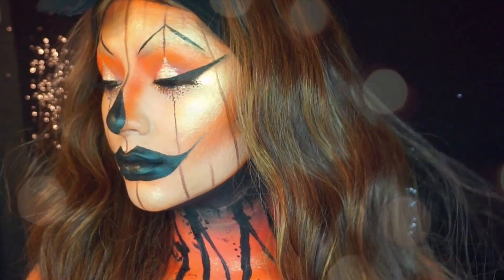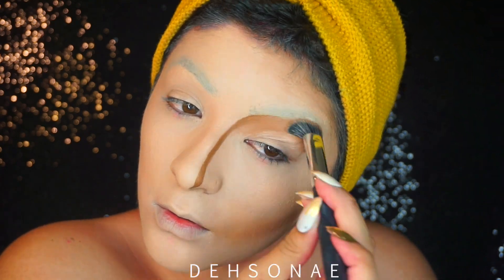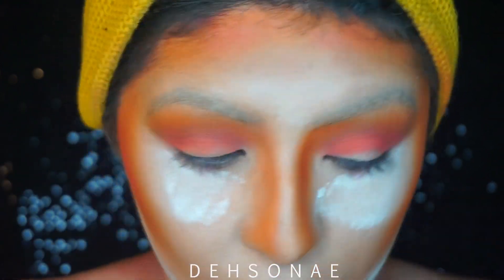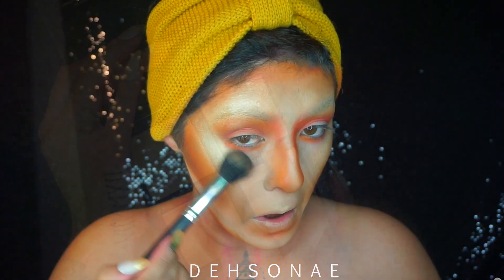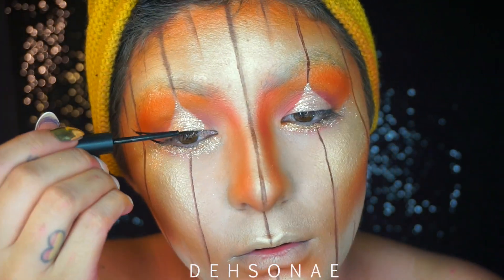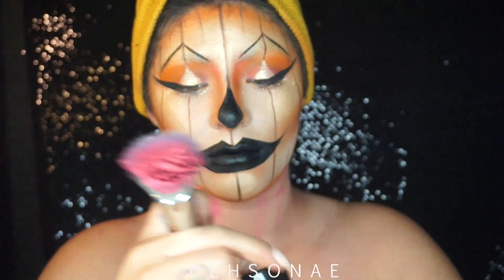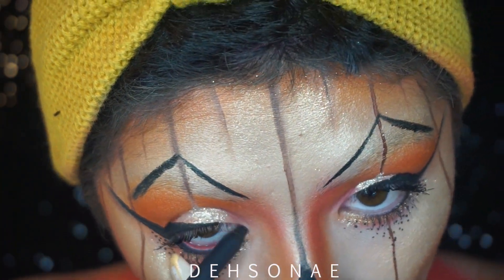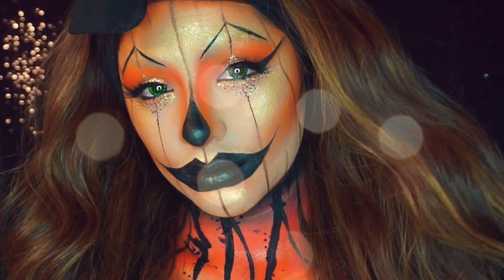JACK-O-LANTERN🎃| PUMPKIN HALLOWEEN MAKEUP| DEHSONAE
Hi Everyone! Heres a look I did on @liveglamco Snapchat! super simple and easy to recreate! hope you guys like this one! 💛💛

Products used:
@maccosmetics pigment in deep brown, reflects gold, genuine orange
@makeupforeverofficial HD foundation in R330, color creme in brown, black, red, yellow and color ink in black
@colourpopcosmetics concealer in deep, medium tan, shadow in slim fit , centerfold
@hudabeauty @shophudabeauty 3D highlighter
@suvabeauty liquid chrome in imperial,
@ohmykitty4u contacts.
@sigmabeauty Ace liner in legend and brushes for this look. @salonperfect Lashes in 614 & nails